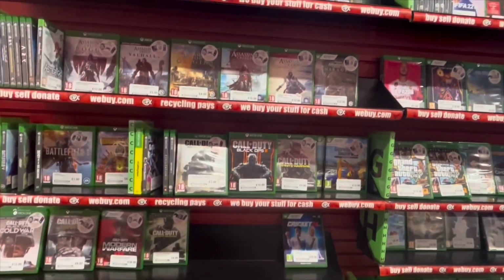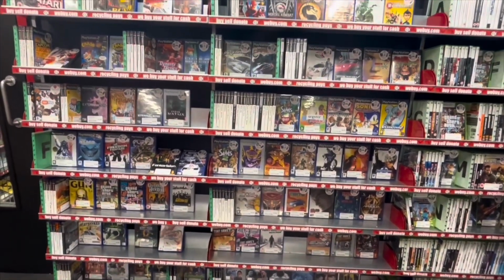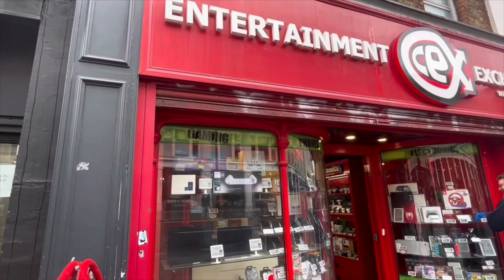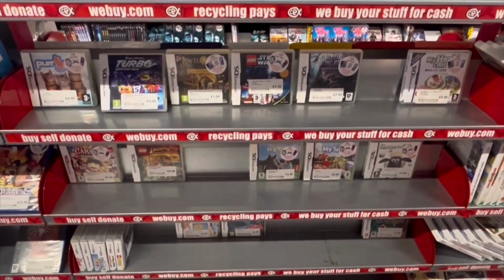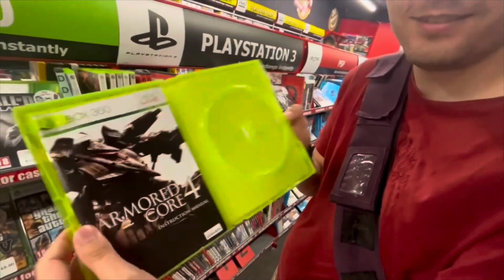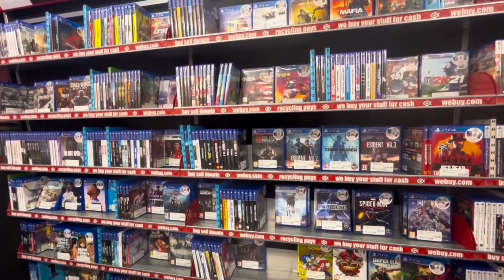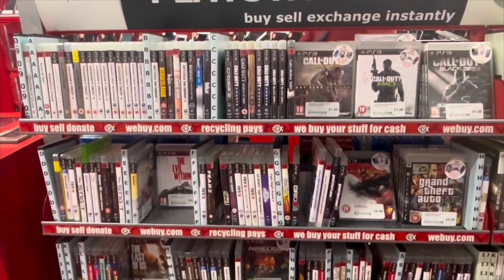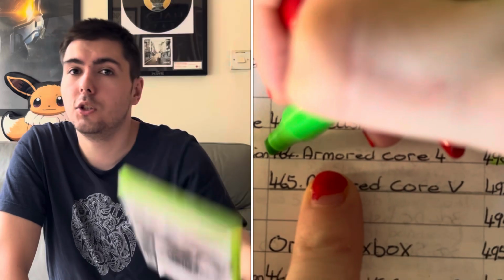Gamers most wanted Ep 16 / London adventure part 1/3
So we start the London adventure with the very first CeX and one of the ones nearby and we also go to the Whitechapel CEX so come with me and take a look ￼￼